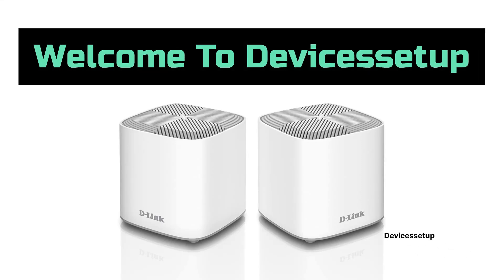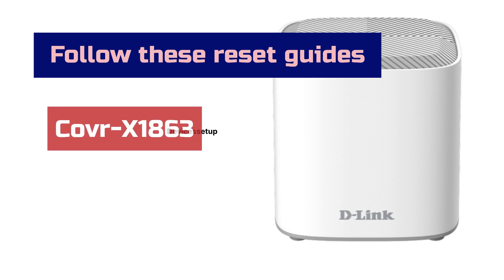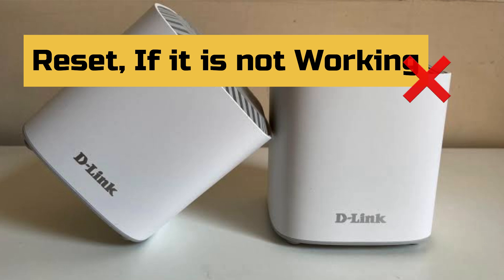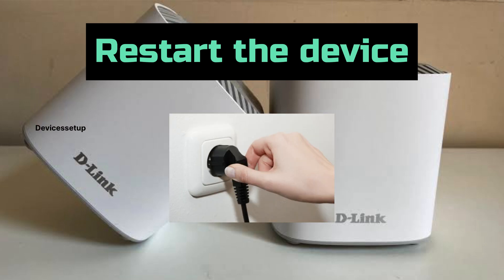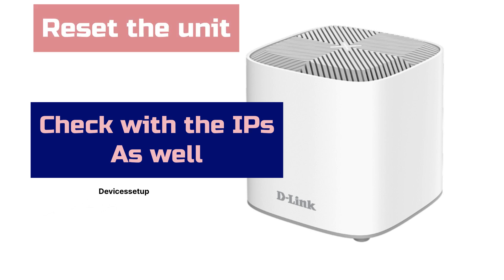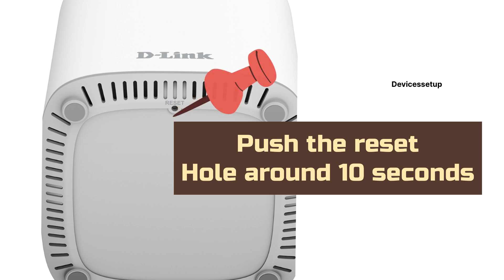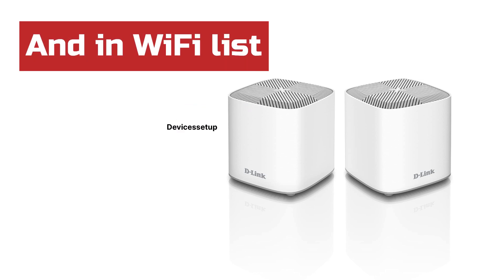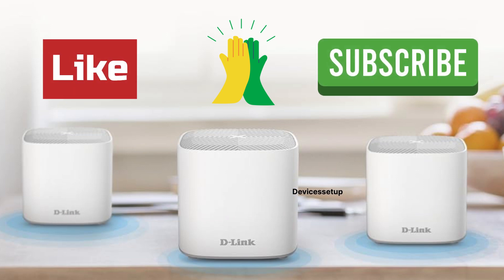Reset D-Link COVR-X1862, X1863, X1864, AX1800 Whole Home Mesh System | Devicessetup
To Reset D-Link COVR-X1862  AX1800 Whole Home Mesh System first plug it into a power source using its power adapter. Next wait for it to boot up. This device may take around 2 mins to boot up properly. After this use a pin/pen/paper clip and put it inside the reset hole for around 10 seconds. After 10 seconds release the pin and let the device reboot.
Now you can start its setup again from scratch. You can also use this guide to reset dlink covr-x1863 or covr-x1864 too.

CHAPTERS
0:00 Intro
0:10 Video guide works for all Covr models
0:23 When to reset Covr Mesh System
0:33 Restart your device before reset
0:50 Reset Steps